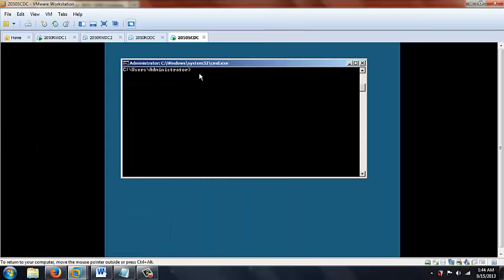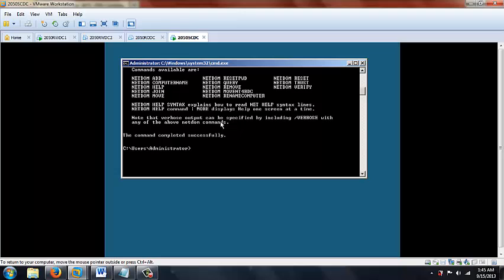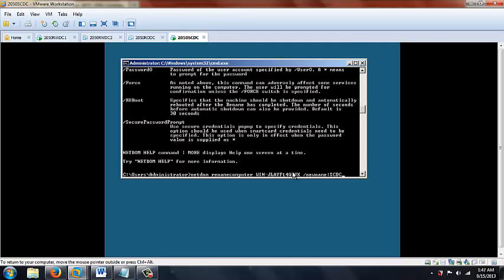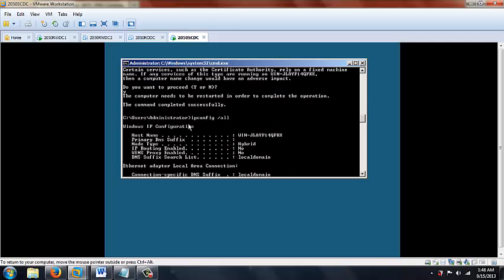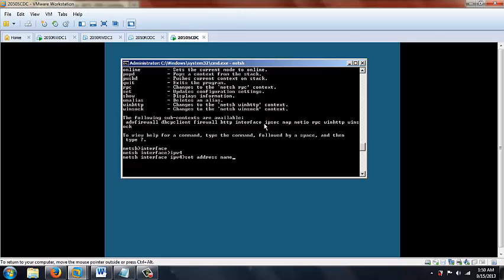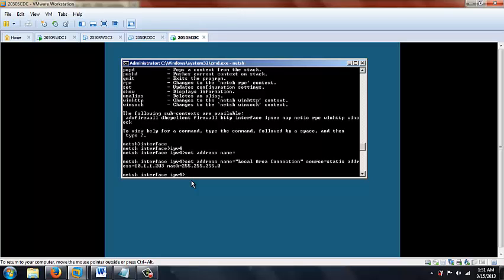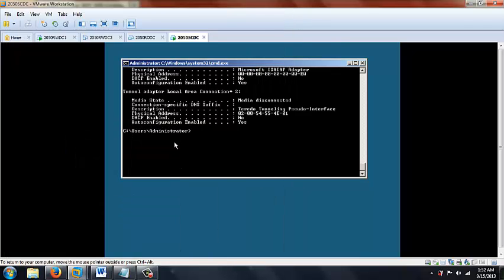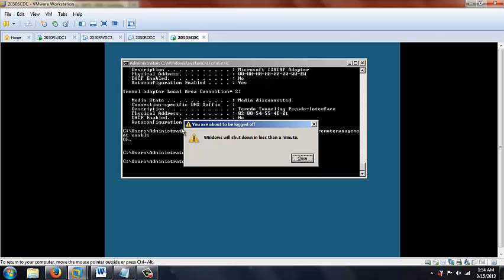2050 Active Directorty Lab 1 - Initial configuration settings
This Lab walks you through configuring the initial settings on the server core in windows server 2008.